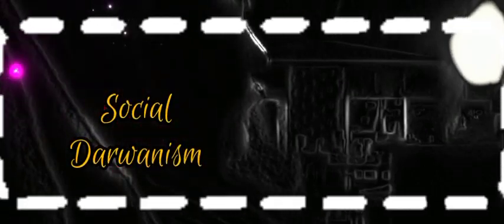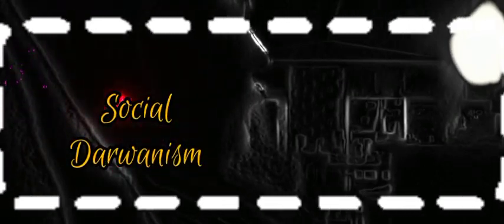Countenance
Face it